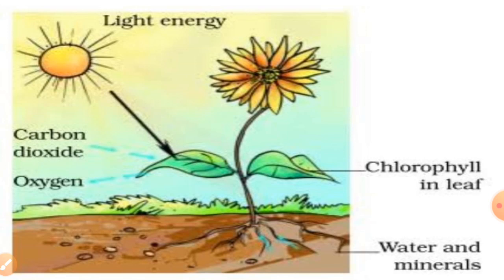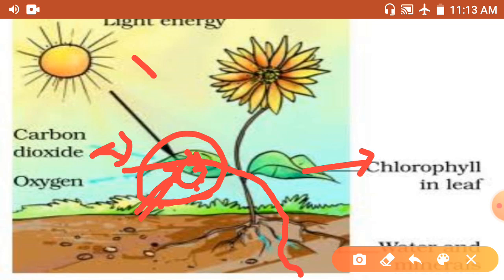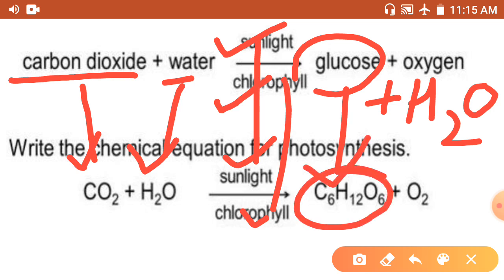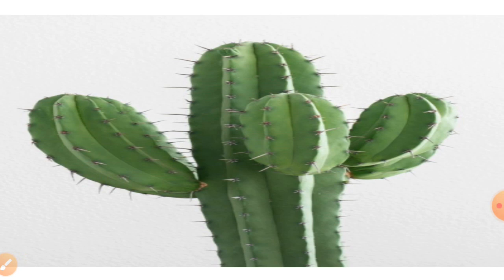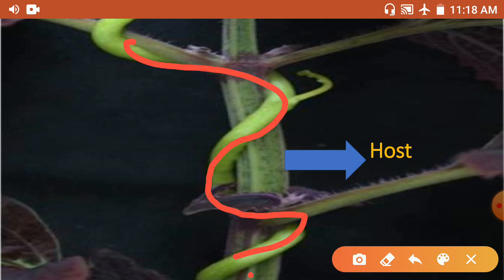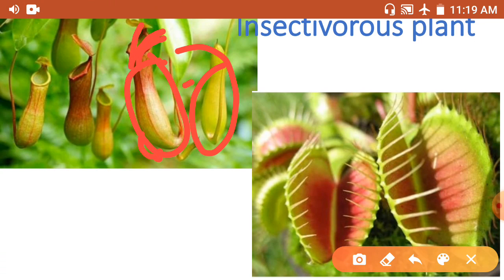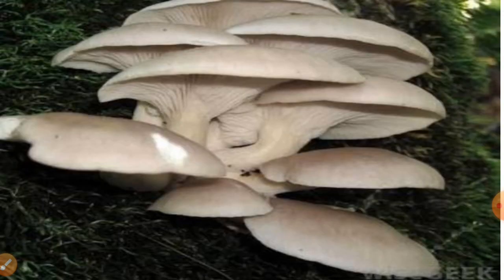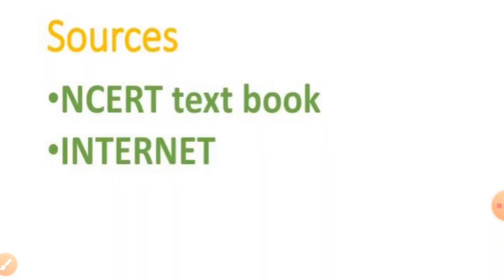Samarpan Gnyan School, Class 7, Science, Chapter 1, Nutrition in plants, Part 2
Class 7, Science, Chapter 1, Nutrition in plants, Part 2